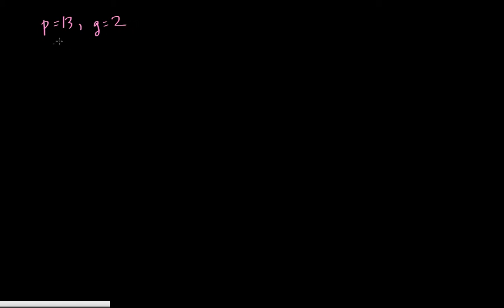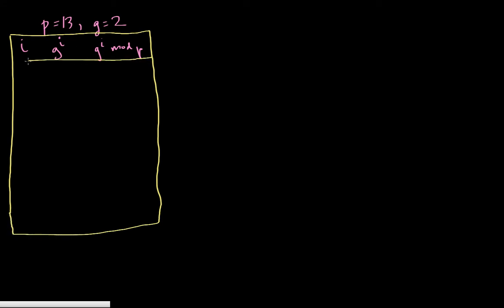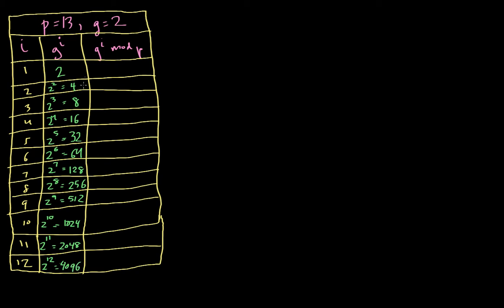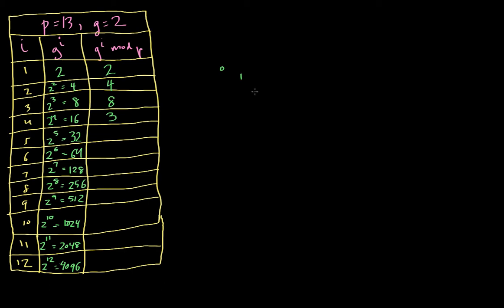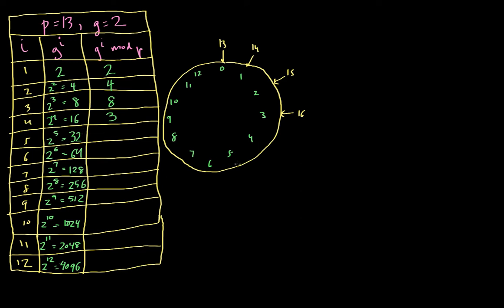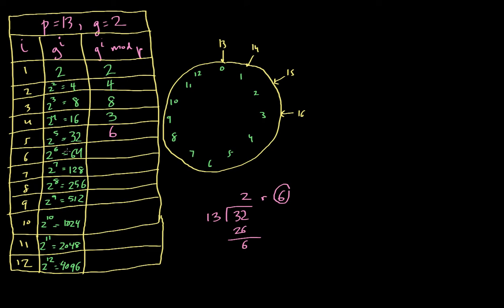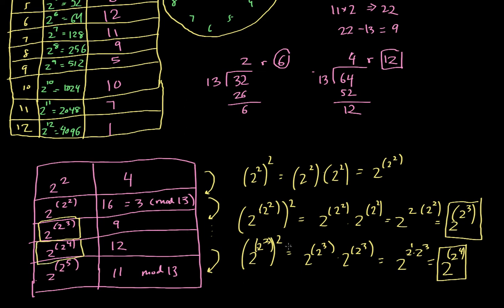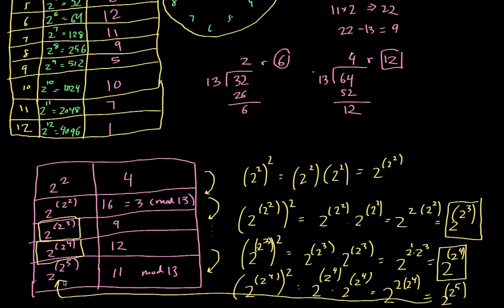Modular Arithmetic Examples